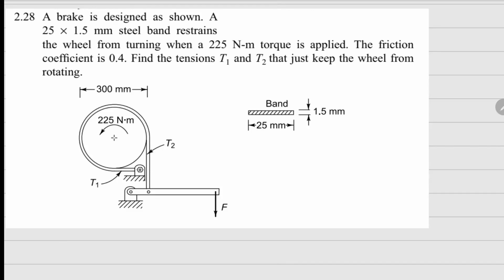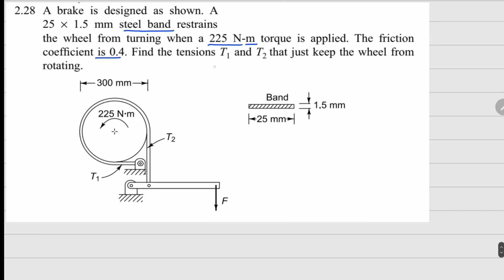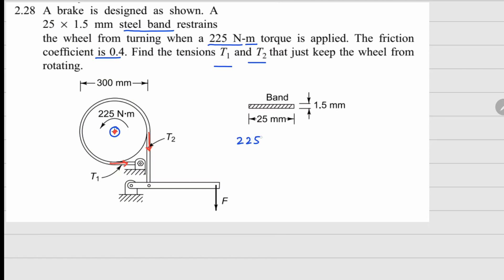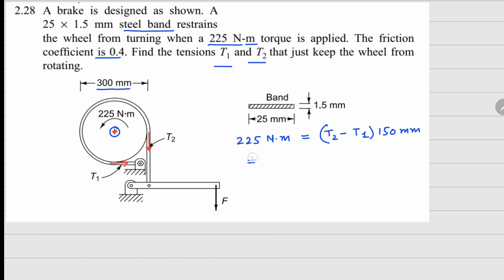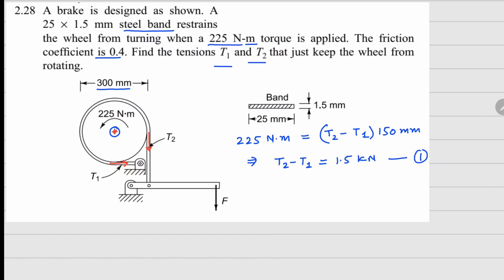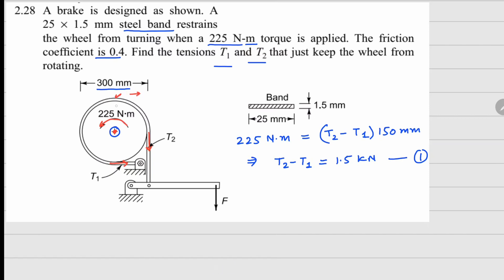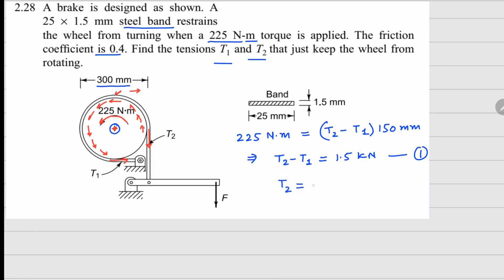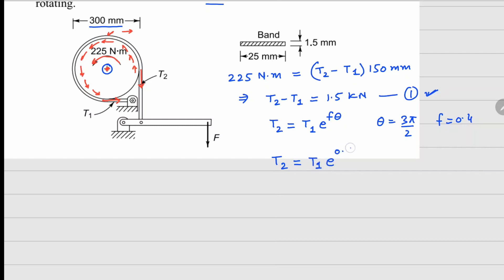Problem 2.28 | Mechanics of Deformable Bodies| Mechanics of Solids | Crandall, Dahl, Lardner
A brake is designed as shown. A 25 X 1.5 mm steel band restrains the wheel from turning when a 225 N-m torque is applied. The friction coefficient is 0.4. Find the tensions T1 and T2 that just keep the wheel from rotating.

Solid Mechanics
Applied Mechanics